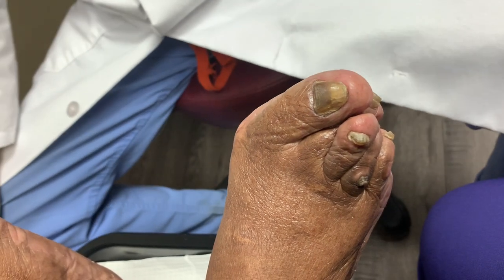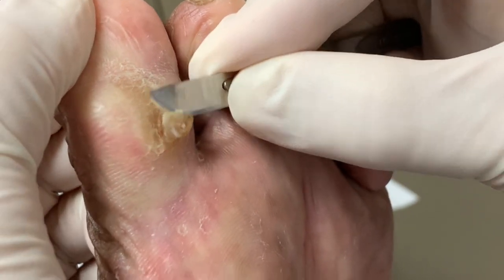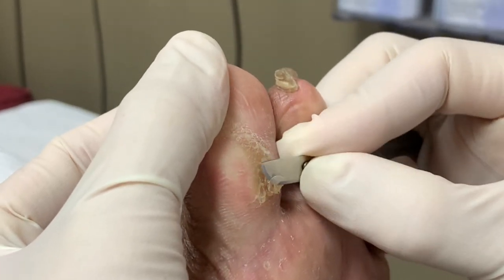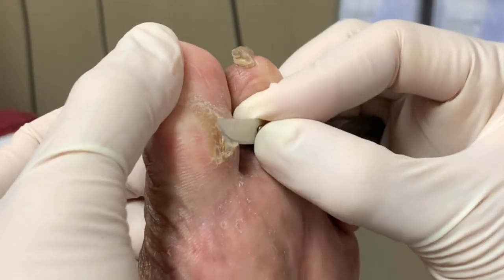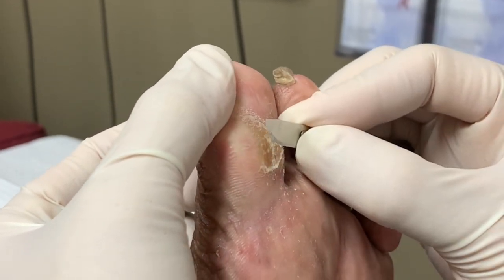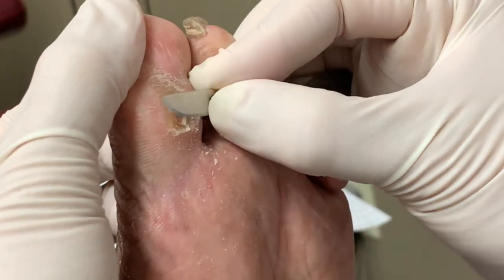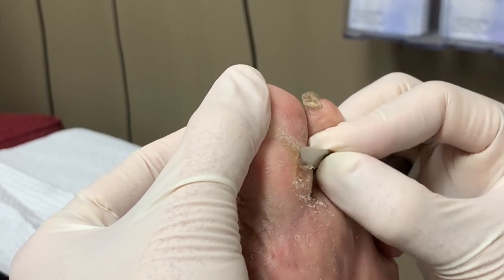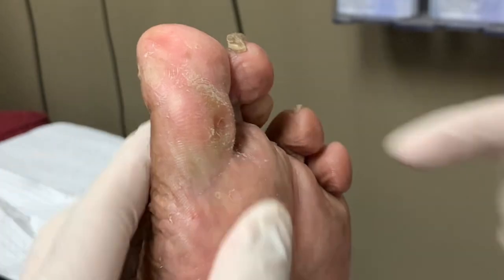DEEP SEEDED Corn Removal On Big Toe!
Hi everyone, it’s Dr Kim here! This week, we had a dramatic deep corn removal in the office!